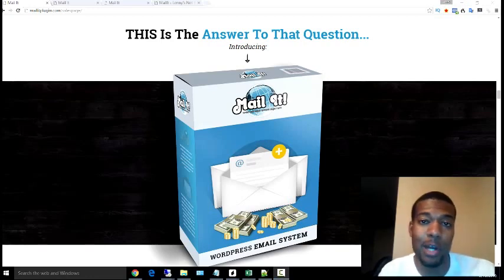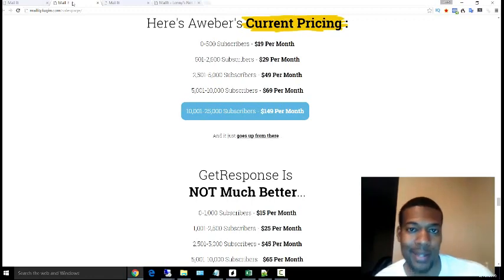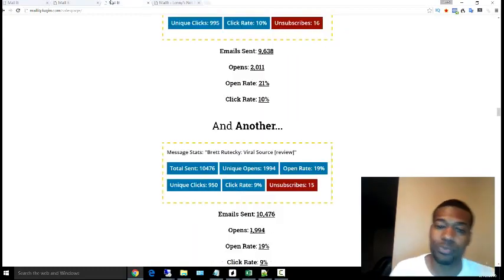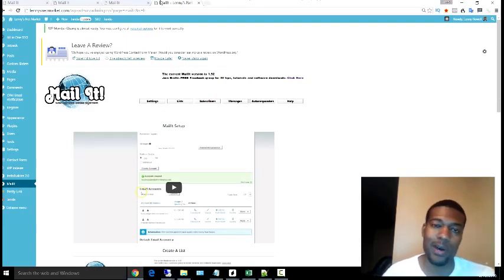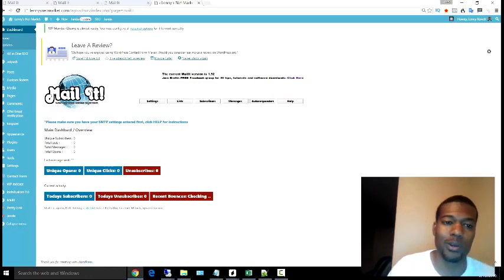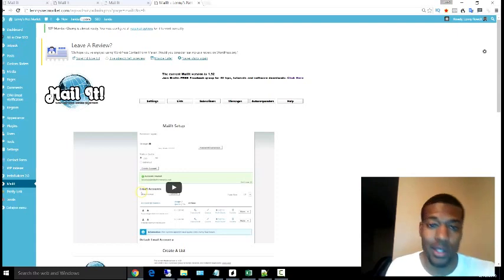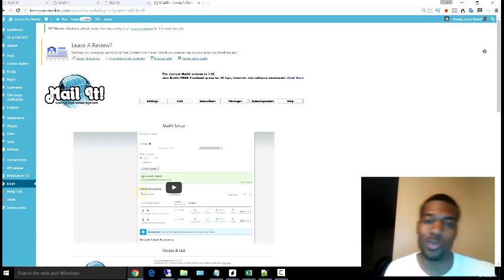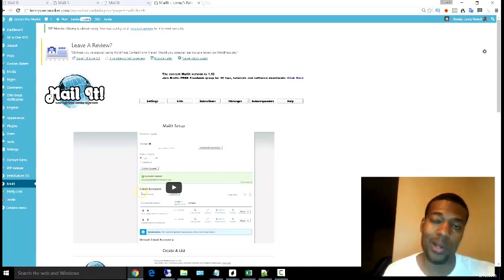Mailit Review- Is Mailit The Best Email Marketing Alternative For Aweber, Get Response & Mail Chimp?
Mailit Review explains everything you need to know about this new email marketing wordpress plugin. Mailit is being called a great alternative to getresponse, aweber and mail chimp throughout the internet marketing industry.

MailIt is a wordpress plugin that combines a full email management system in a self hosted one stop shop. In my review of mailit I explain the pros, cons and everything in between. In terms of pros, the price of mailit sets it apart from all other third party email providers like Aweber, Get Response or Mail Chimp.

Mailit is a one time $37 fee that blows the pricing the of the big guys out of the water. On average, you can expect to pay anywhere from $15-$20 per month if you had a email list of people ranging from 500 to 1000 depending on which service provider you are using. This essentially means this email plugin Mail It pays for it self after about two months.

In Brett Retucky and Mike from Maine's mailit case study they prove that email marketing plugins like mail it can lead to higher opens and click through rates however there are some risks associated with the mailit plugin.

Con 1- If not used properly you risk your internet service provider banning your IP address since the emails will be sent from your self hosted platform.

Con 2- Owning this email plugin requires you to also have a wordpress website and everyone does not have one nor does everyone have a domain or hosting.

Con 3- There are not scheduling functions inside the mailit dashboard. This function does not currently exist but may be added in the future.

In a nutshell, the price of mailit is amazing, the product creators Brett and Mike have case studies to prove it has dramatically improved their openness rates and it continues to make Brett over $800 per day.

So is the mailit plugin better than aweber or other big boys in the game? You will have to decide that for yourself, but I can tell you it is a great alternative to Aweber, its a great alternative to Getresponse and a great alternative to MailChimp depending on how many subscribers you have and what type of functionality you are looking for.

At the end of the day, the overall cost of Mail it makes it a good competitor and worth trying since it only cost $37. Not to mention it comes with a 14 day money back guarantee, a ton of bonuses, great support and free step by step training on how to use it.

I hope this mailit review helps you make an informed buyer decision.